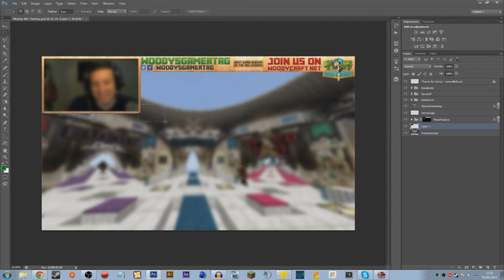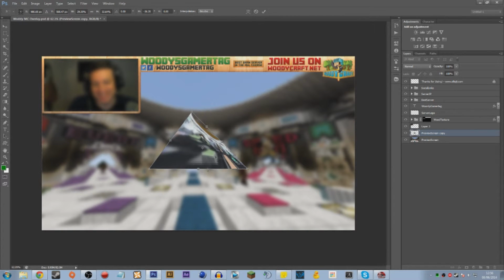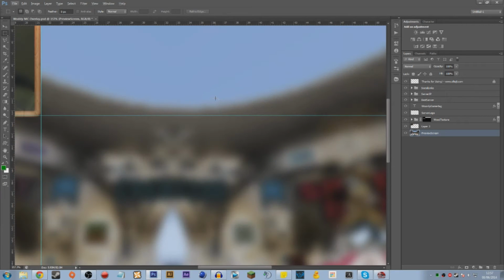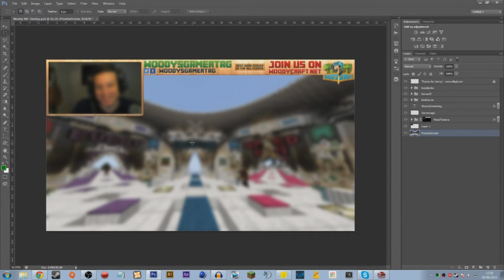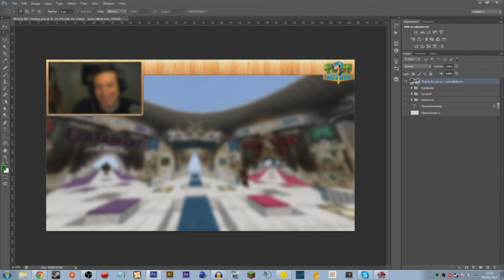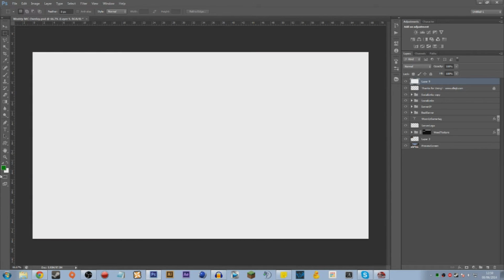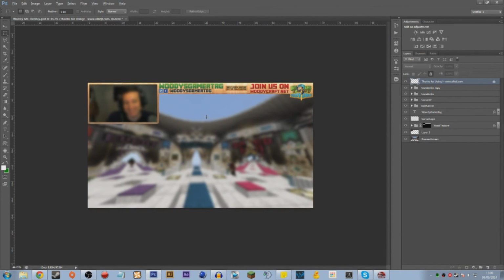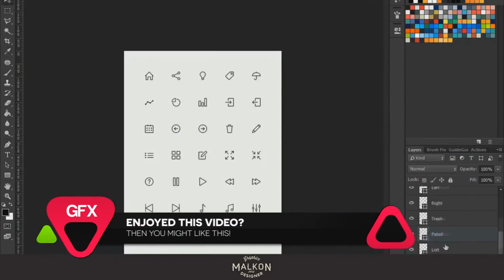Bootcamp / Essential Photoshop commands